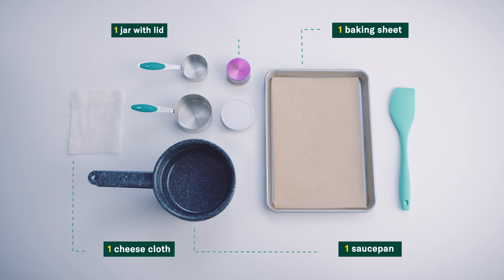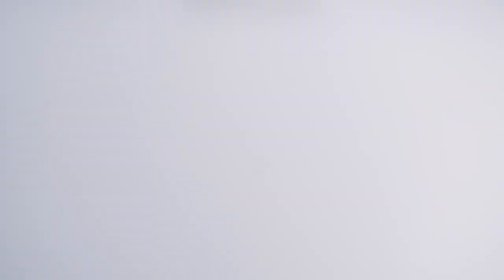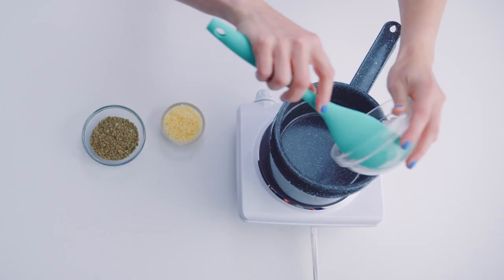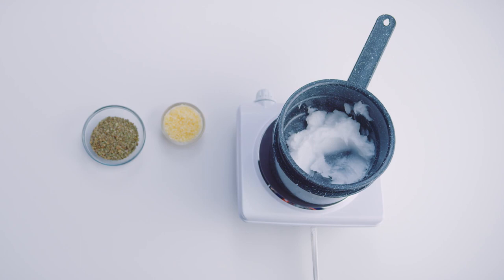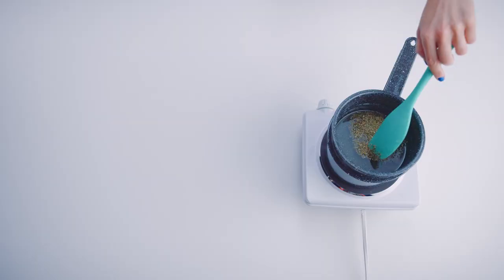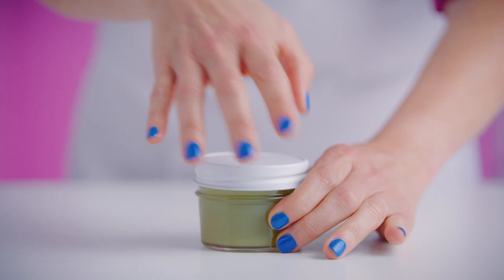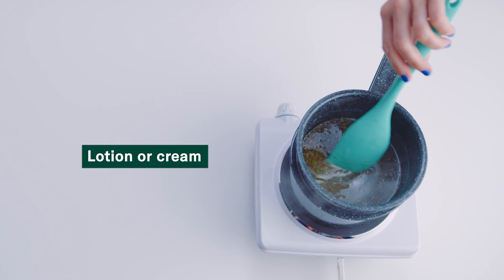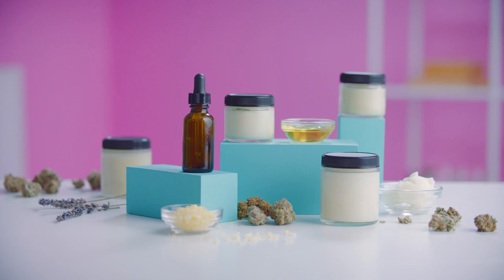How to make cannabis topicals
The incredible health benefits and seemingly endless uses for cannabis are still being discovered, but one of the most prominent new trends is the emergence of cannabis-infused topicals. Infused lotions, salves, or balms are a great item to keep on hand as they have been shown to provide immense relief from chronic or acute localized pain. Because topicals are applied directly to the skin, they won’t get you high, which means they’re a great pain reliever to use at work or during the day when you can’t responsibly consume cannabis to relieve painful symptoms.

Making your own cannabis-infused topical lotions and salves is not as difficult as you might think. If you’ve ever made cannabis-infused butter or oil, the recipe is remarkably similar and can be used in a variety of ways.